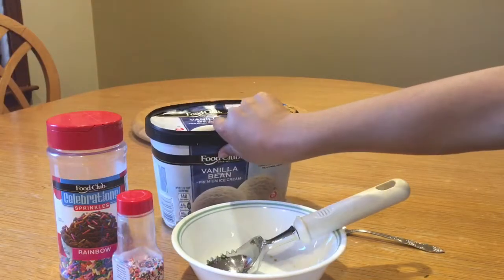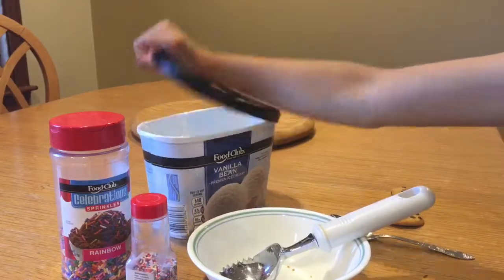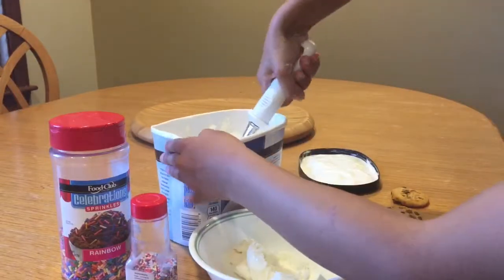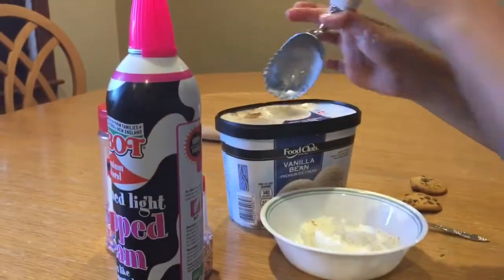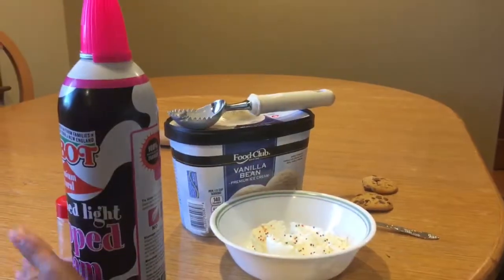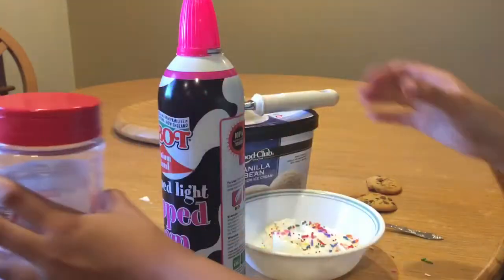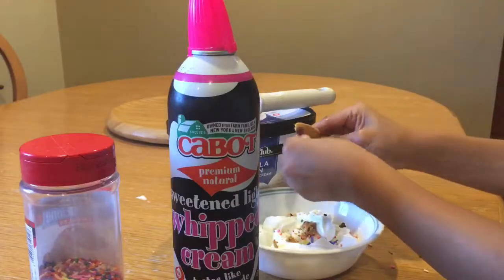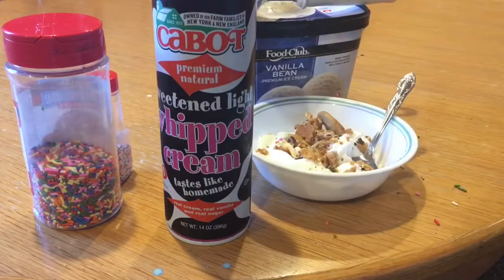The Perfect Sundaes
The perfect Sundaes are perfect to celebrate any occasion! This delicious treat is perfect for the summer heat! Sister #2 is back with Bake On!